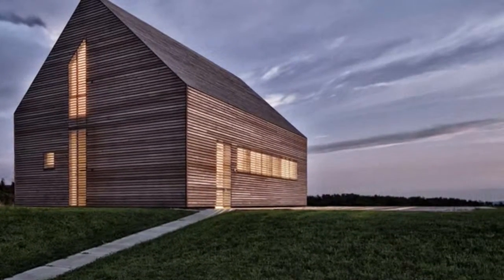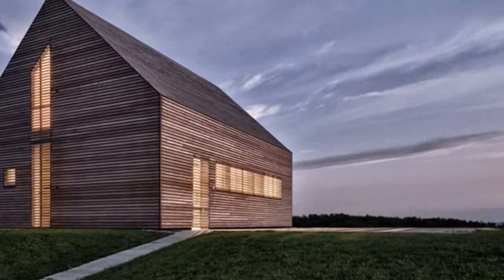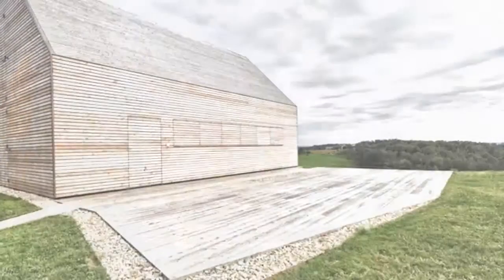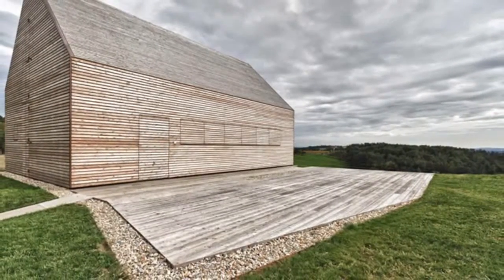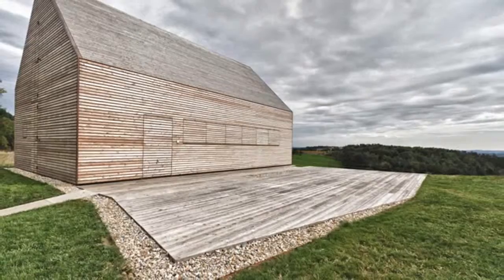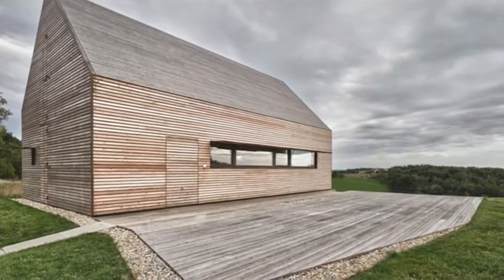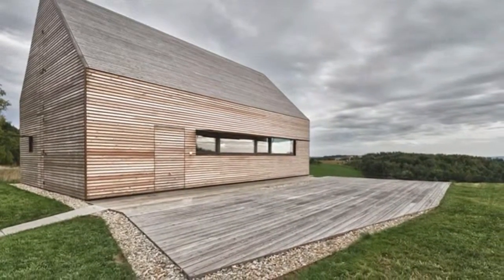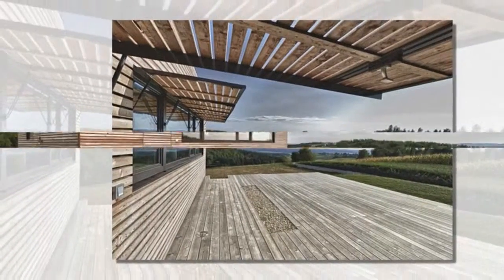judith benzer architektur: summer house in southern burgenland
10 Cup Everyday Water Pitcher with Filter ::

judith benzer architektur: summer house in southern burgenland "in the countryside of oberbergen, austria. surfaced with untreated larch planks, the external faces of this dwelling may be closed during winter months becoming an unobtrusive silhouette in the landscape. typical of the region, the volume’s exterior appearance
is derived from the ‘kellerstöckel’ or ‘wine house’. the two-level structure with rooms for residential use are enclosed with a strictly wooden framework while the sub-grade cellar for wine production and storage is formed with ferroconcrete
massive construction."